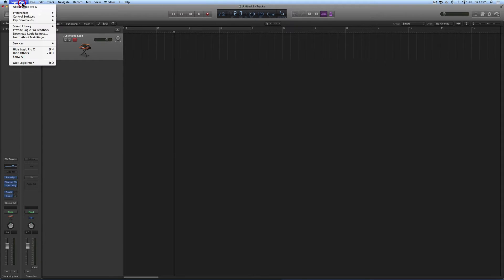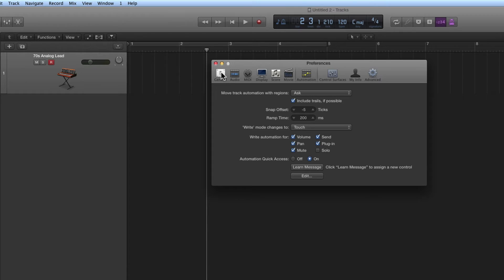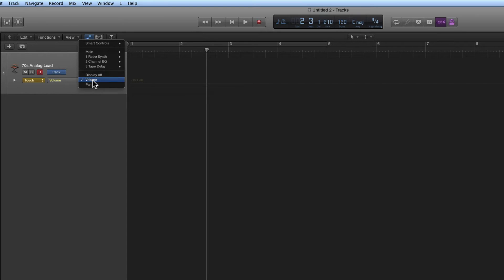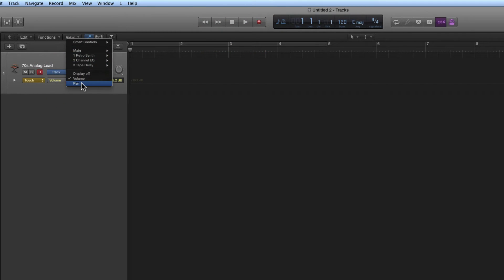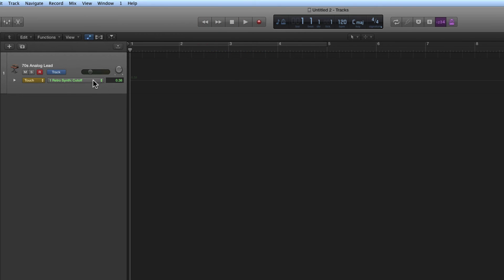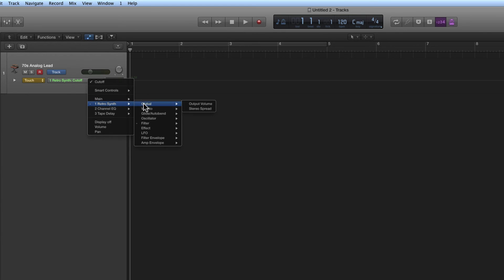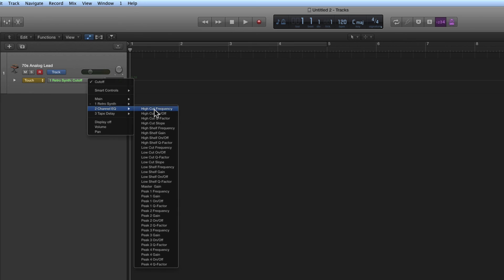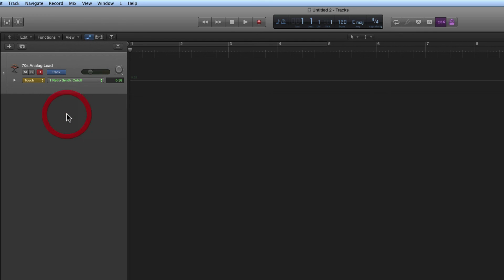Logic Pro X tips 26 - Automation Quick Access controller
The Automation Quick Access controller allows you to easily  choose & map a single hardware controller which then automatically controls any selected automation parameter!!